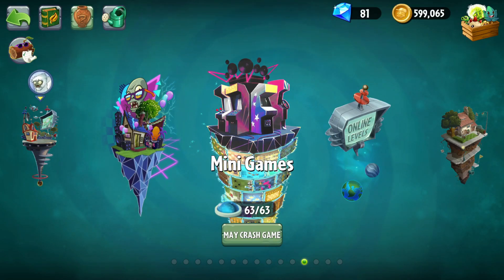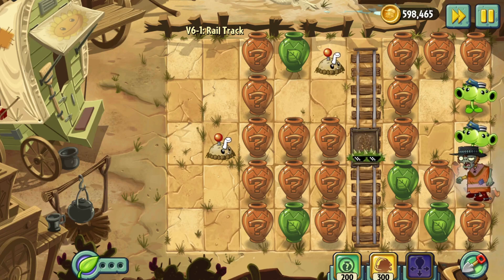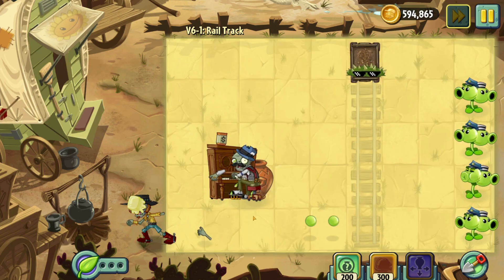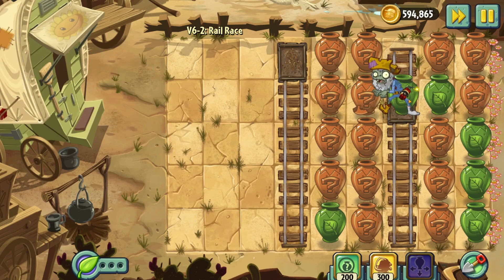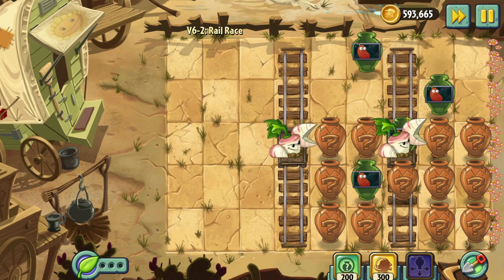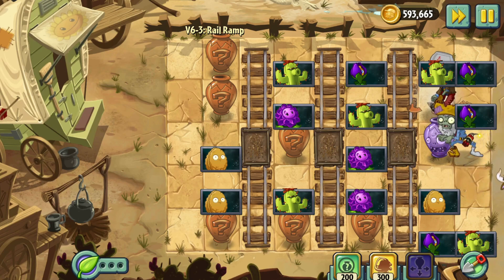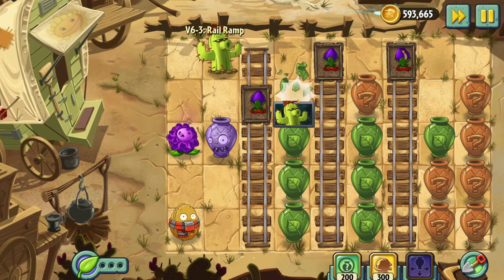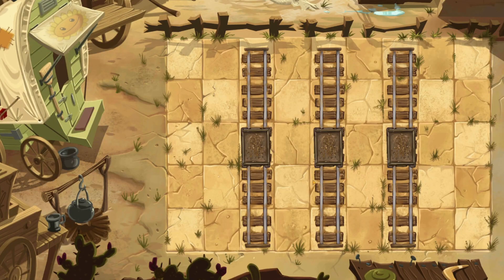Vases on the Rails! Plants vs. Zombies 2 Eclise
In this episode, we tackle the Wild West world of vasebreaker!